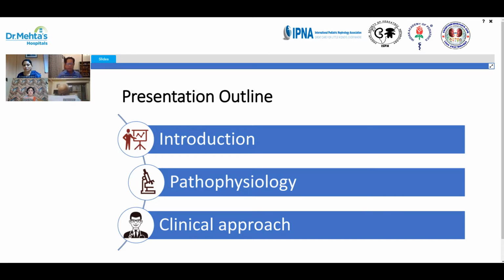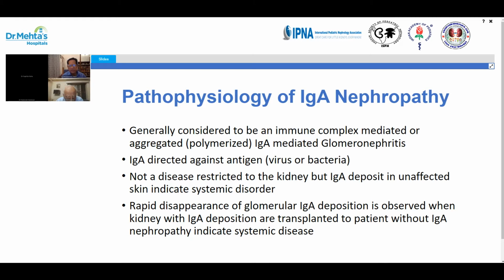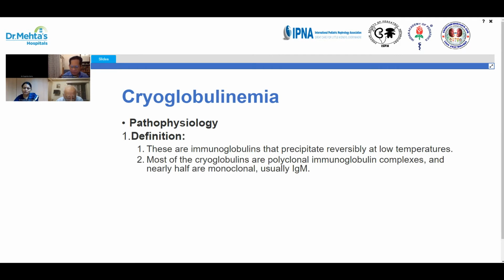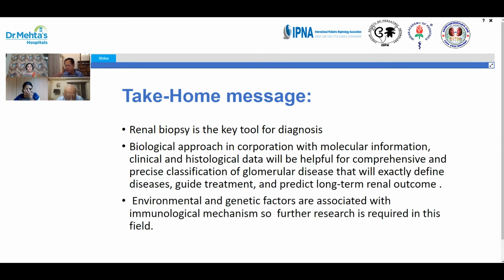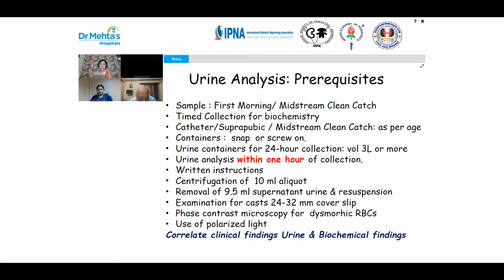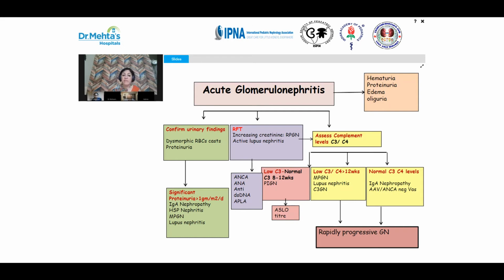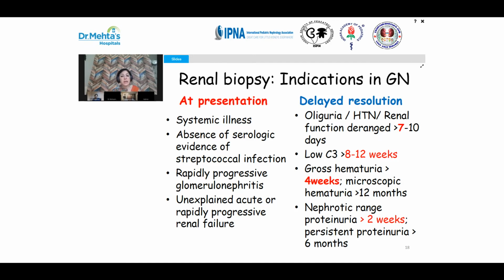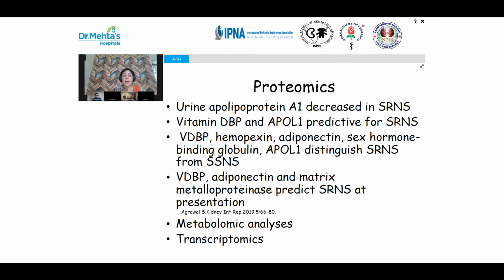IPNA endorsed WEB MASTER SERIES 2021- A Pediatric Glomerular Disease Symposium Webinar 3 (29th May)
Join us to hear from Experts. Webinar - 03 dated on 26th May 2021 on

Introduction
Clinical approach to Child with Glomerular Disease - Dr Mohammed Hanif
Assesment of Renal Function Test - Dr Suprita Kalra